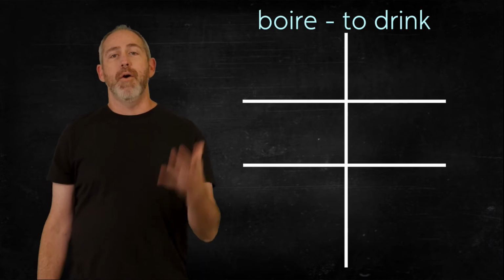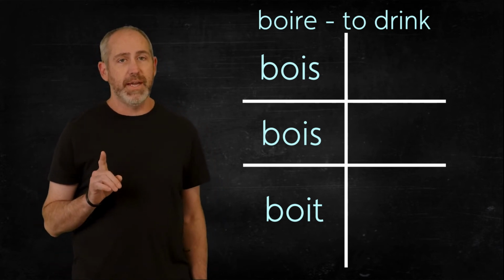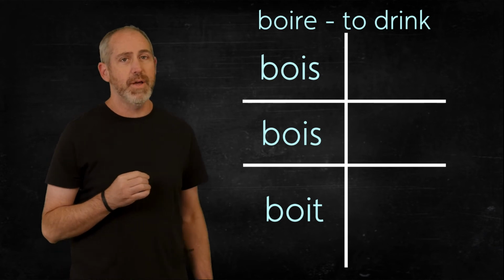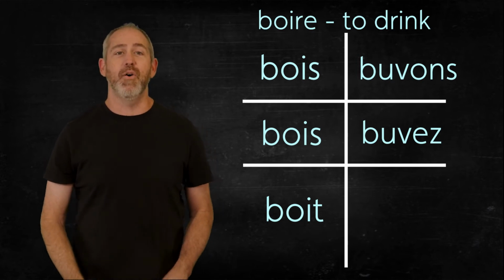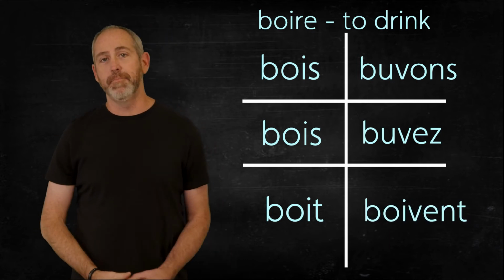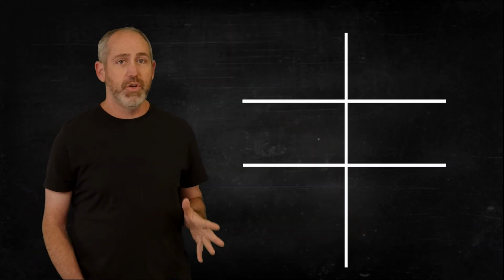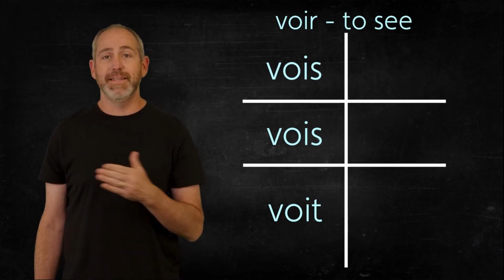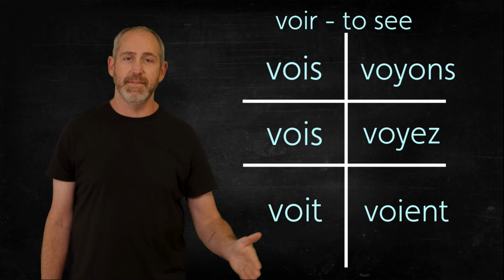Using OIR and OIRE Verbs in French | The Language Tutor * Lesson 29 *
In Lesson 29, Dr. Evans teaches how to use oir and oire in French.